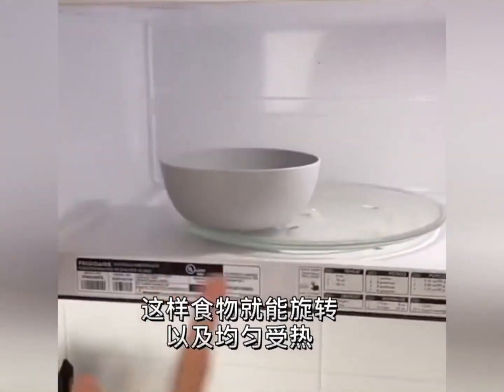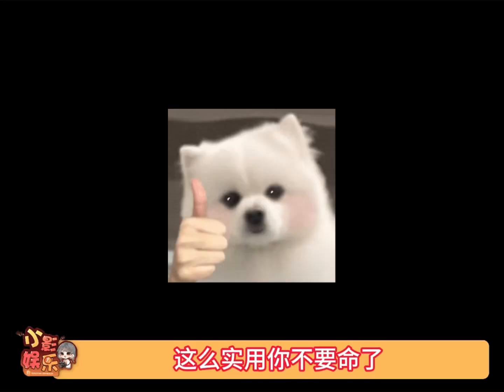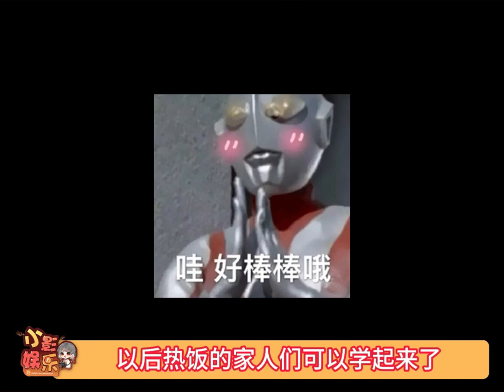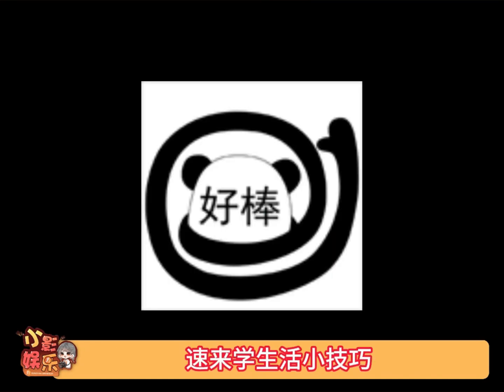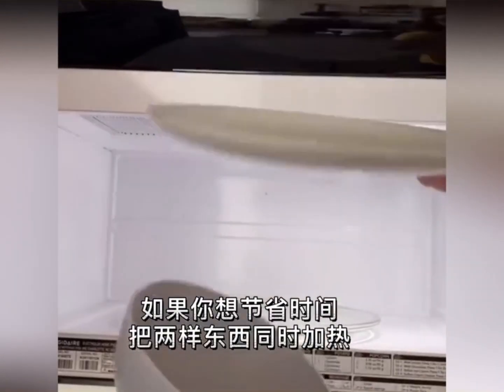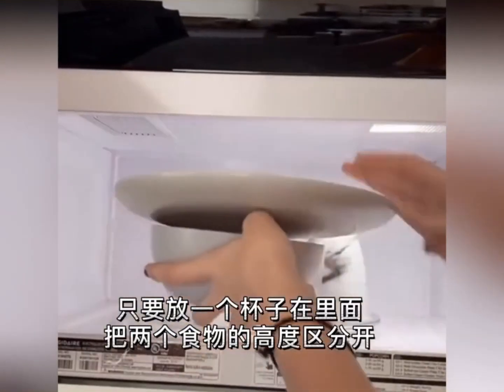厨房小技巧太实用，狠狠码住以后就这么用